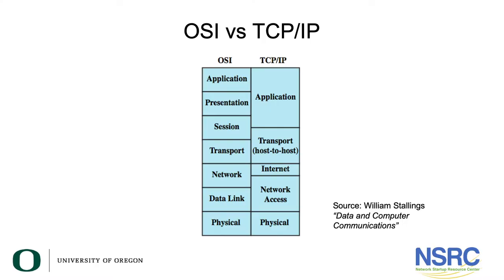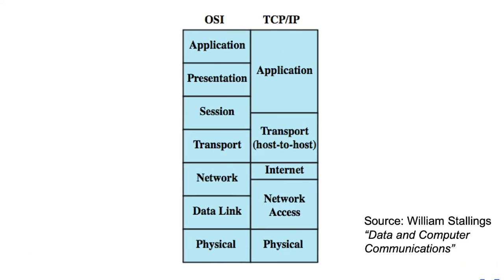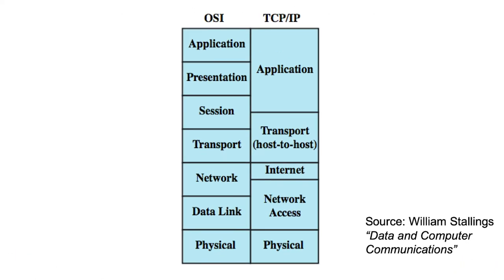OSI versus TCP/IP Model